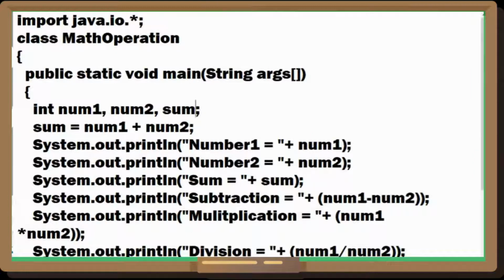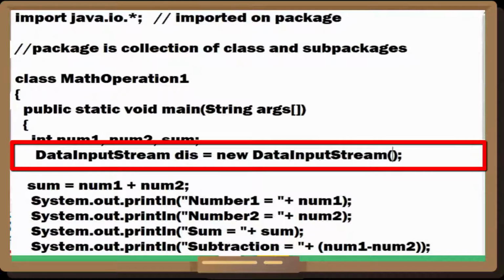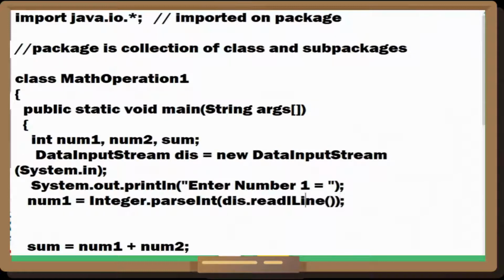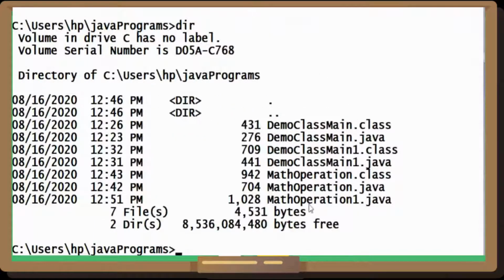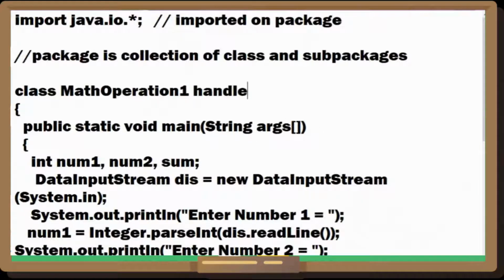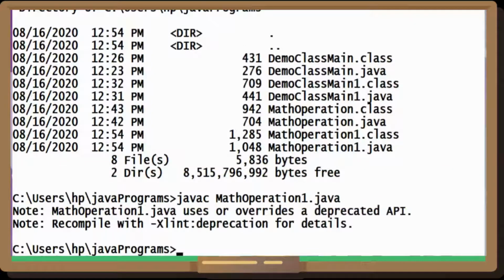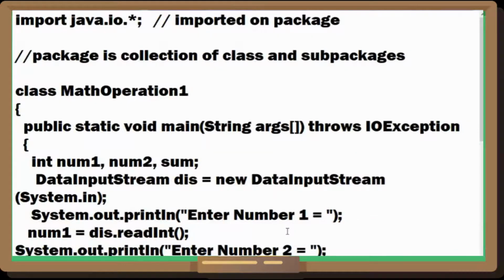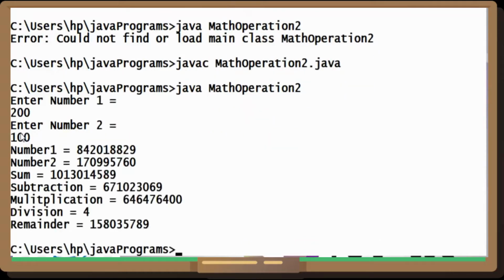6.Second Program in Java